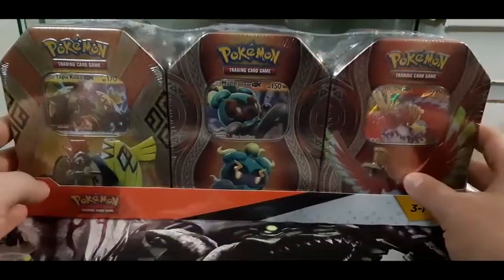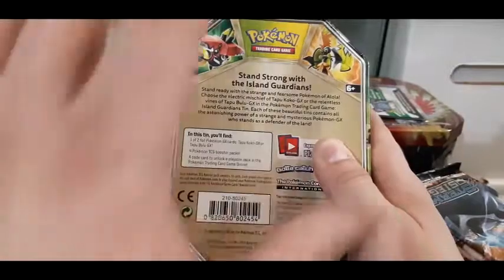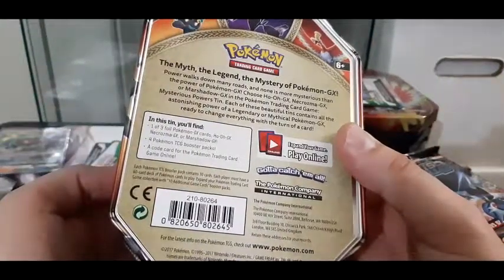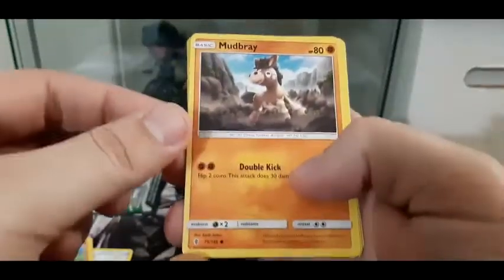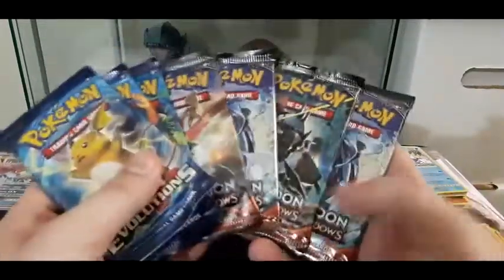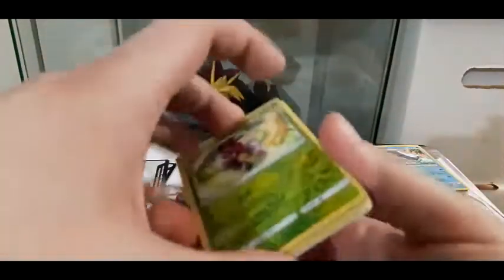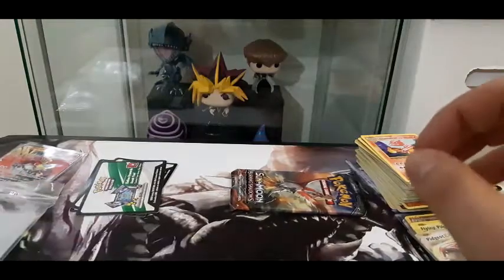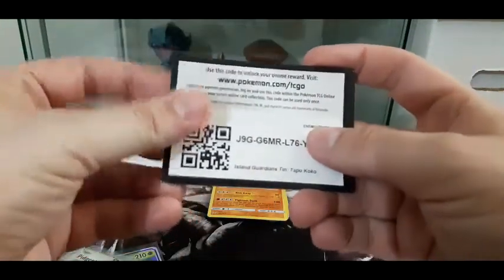*WE GOT A CHARIZARD!* Costco Pokemon Tin Set *3 TINS* Opening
On today's Action Panel we open a three pack of tins from Costco! Tapu Koko, Marshadow and  Ho - Oh tins  are filled with Steam Seige, Burning Shadows, Guardians Rising and XY Evolution packs! AND WE GOT A CHARIZARD!